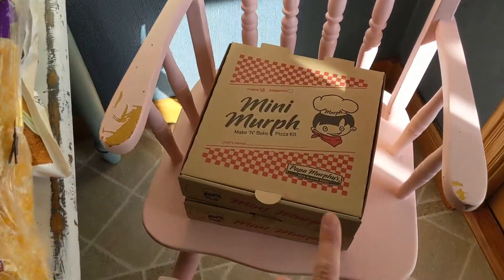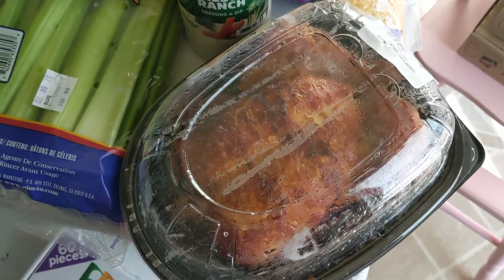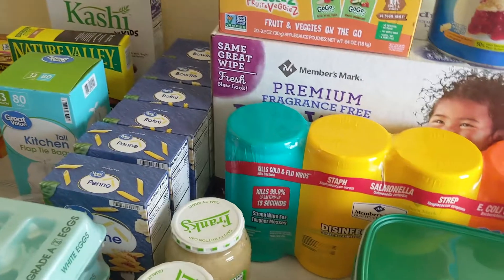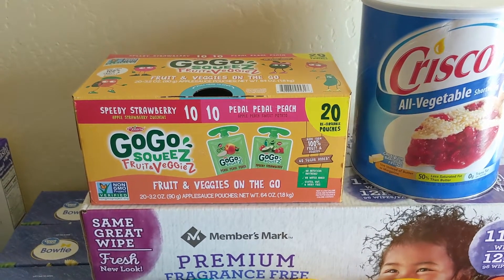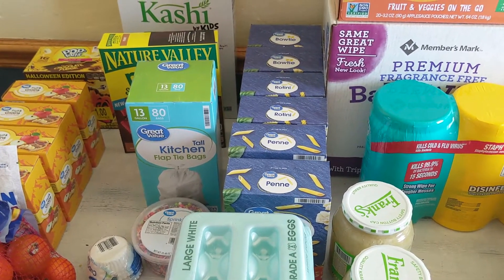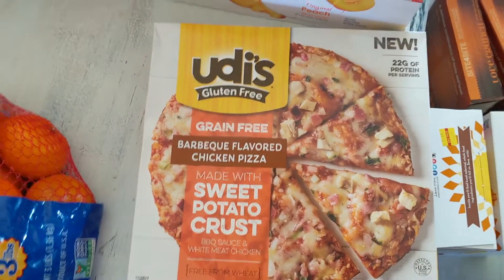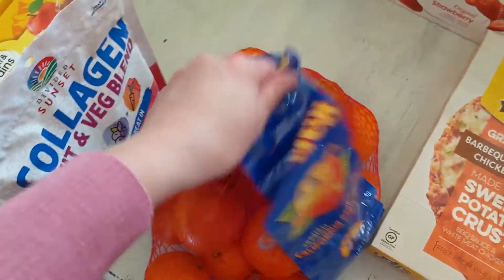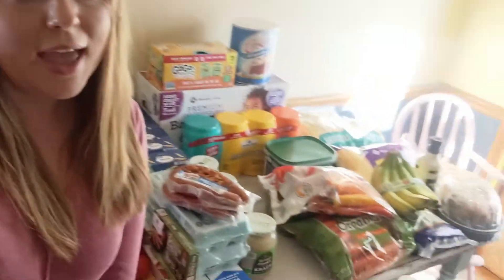Grocery Haul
Today I'm bringing you a weekly grocery haul with some great discounted items! I'm I the only one that loves watching grocery hauls?! Check out the items that I buy for my family on a weekly basis and some of my stock up items!